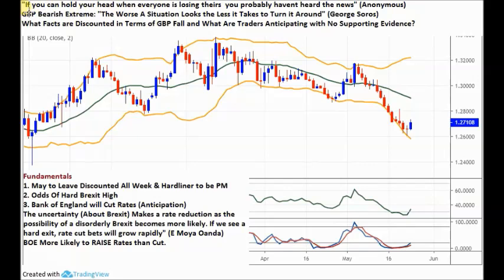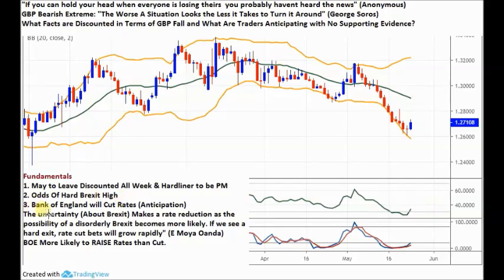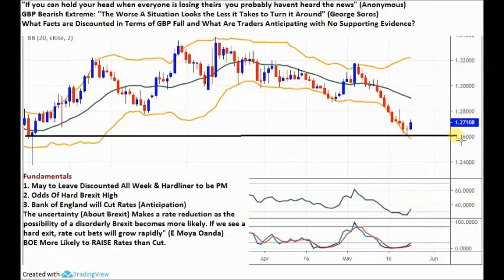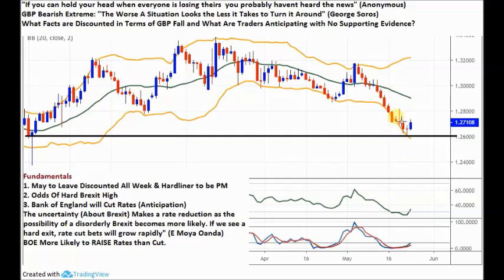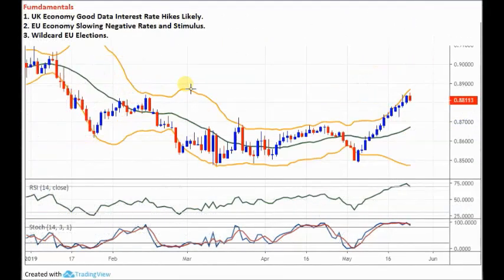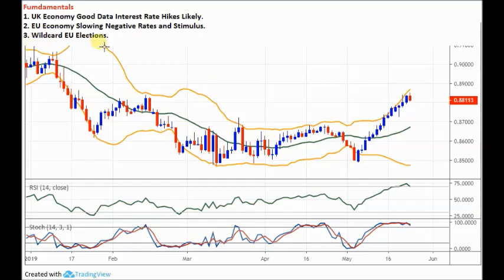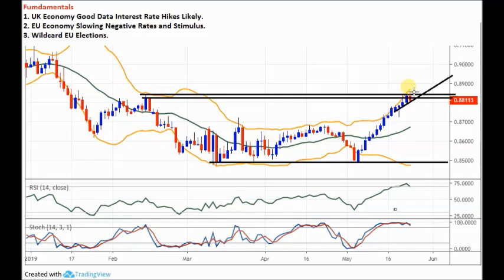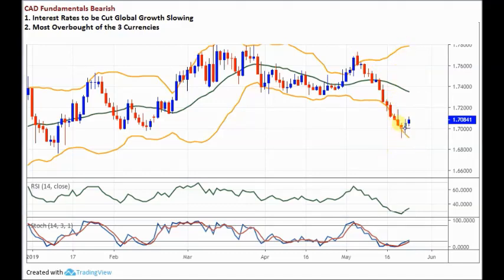Forex Trend Trading George Soros Technique to Trade Market Reversals & GBP Analysis